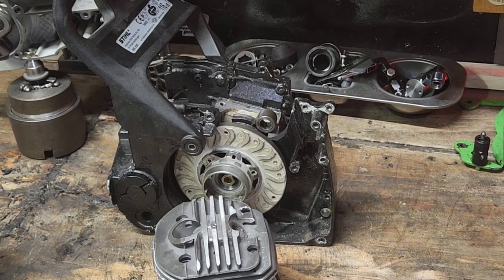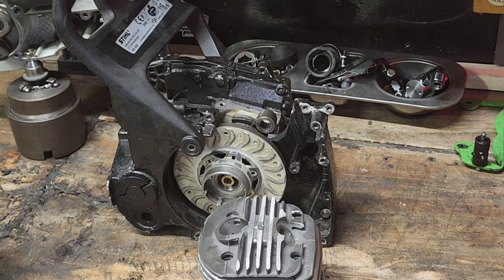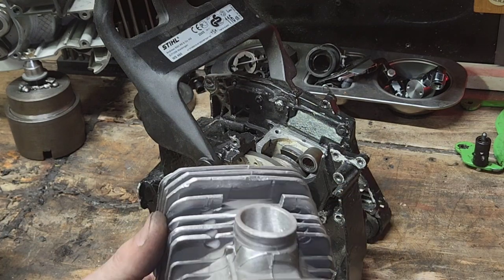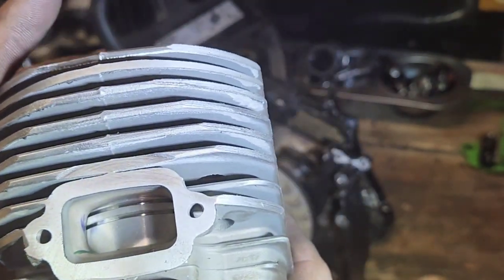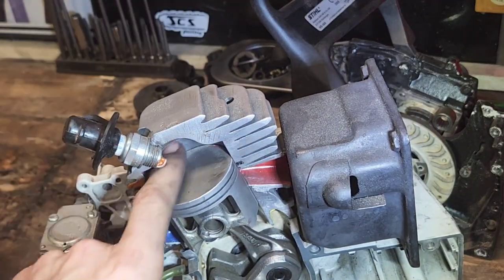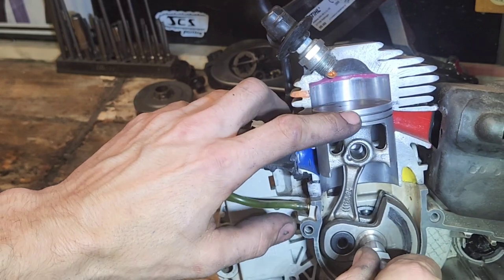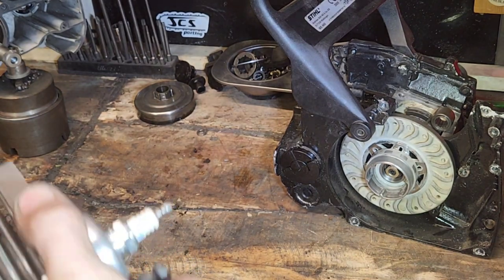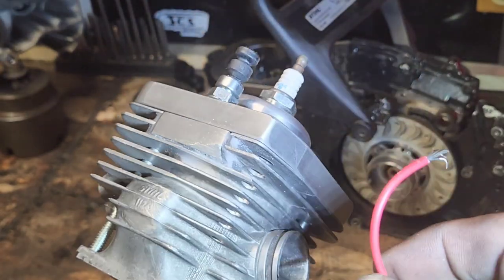The most IMPORTANT 2 stroke porting rule I know... and why I STILL HATE aftermarket cylinders...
I hope this helps someone out and I am just passing on knowledge that was passed on to me... its how we ensure this knowledge doesn't die with us... thanks guys 💯